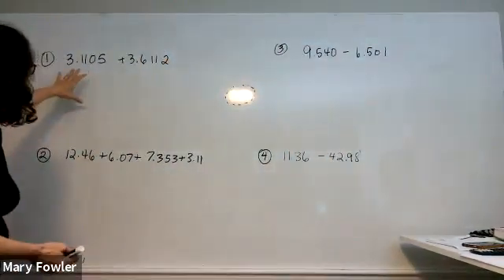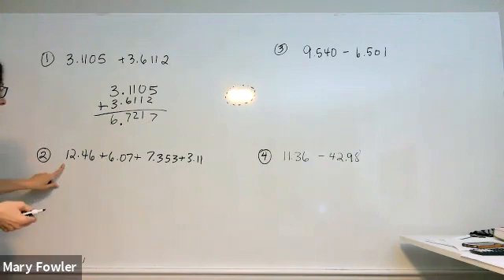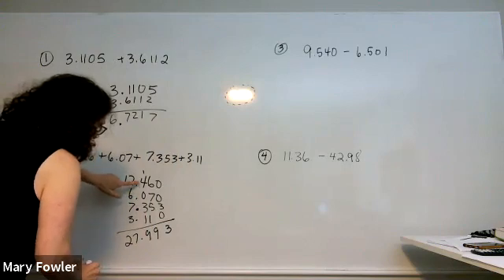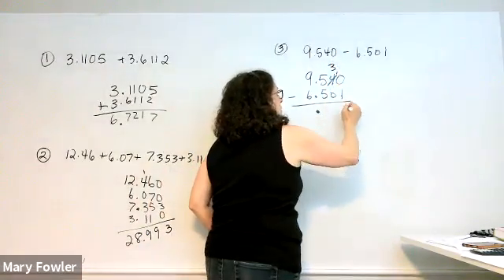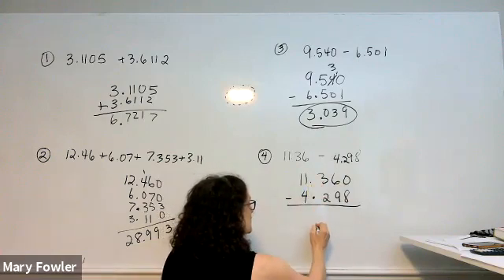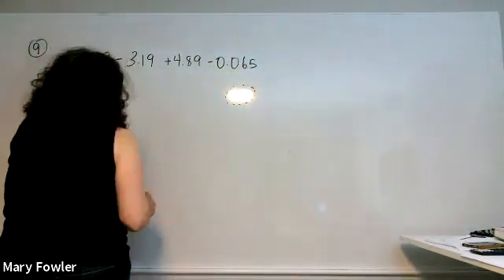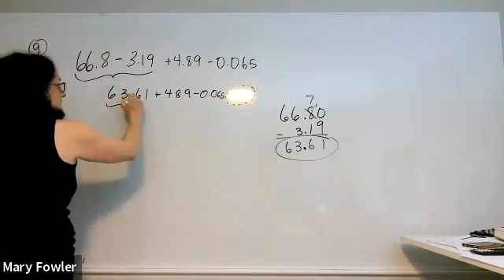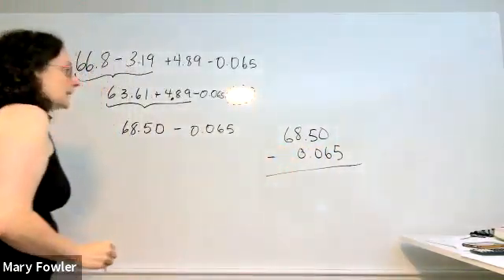MA098 Decimals Add and Subtract